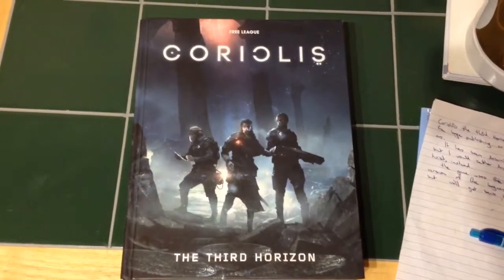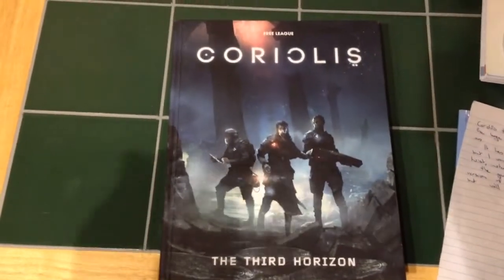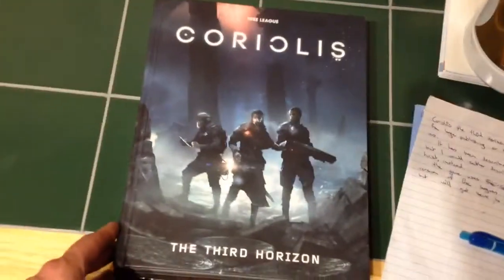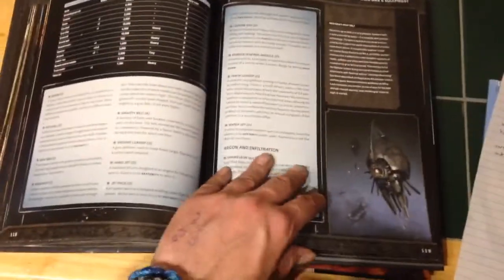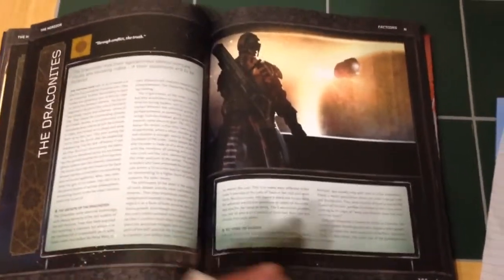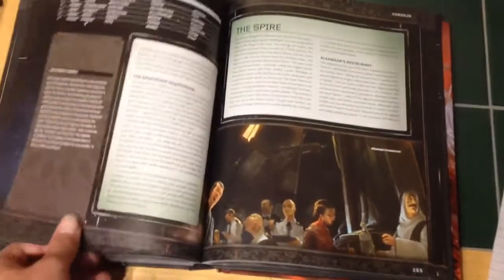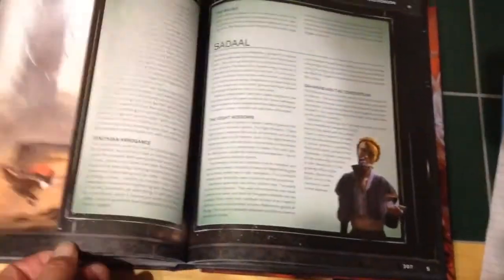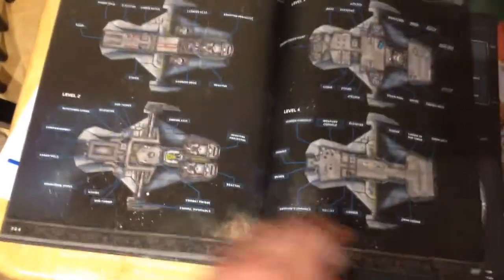Quick Look - Coriolis The Third Horizon Core Rulebook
A little while ago The Man Cave reached out to Free League Publishing, and the awesome folk there agreed to send myself a copy of their Rulebook for this review.

The Man Cave takes a quick flick thru of the Core Rulebook for the Roleplaying Game, 'Coriolis The Third Horizon'.

From Fria Ligan or Free League Publishing as they are also known as. Free League Publishing are the company that brought you other RPG's such as Mutant: Year Zero and Tales from the loop.

The Man Cave shows a quick look at the Core Rulebook for this game, and rambles on about the high production quality and art (can't forget the art) found within this mighty tome.

For more information or even to order a copy for yourself, why not check out their websites at: